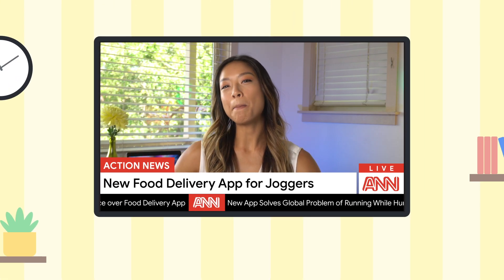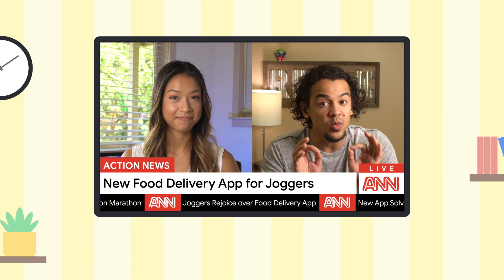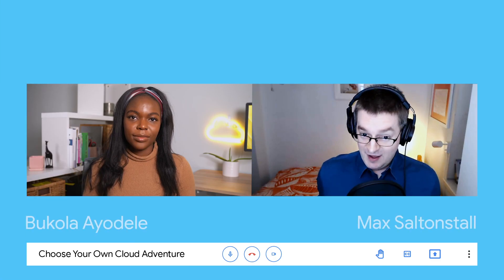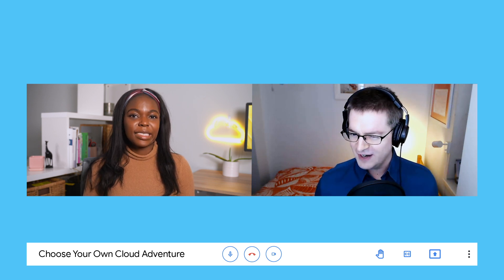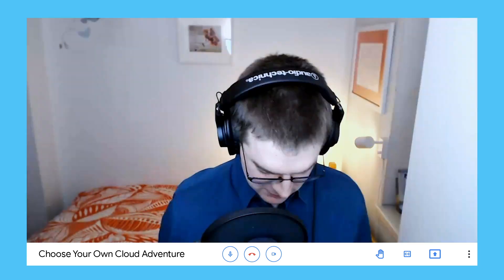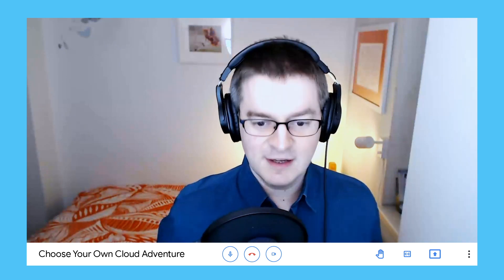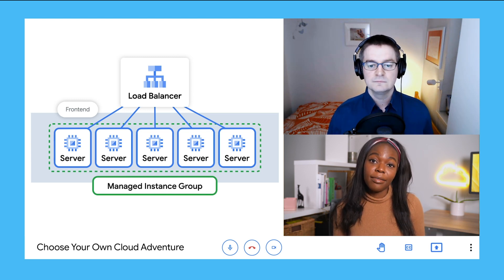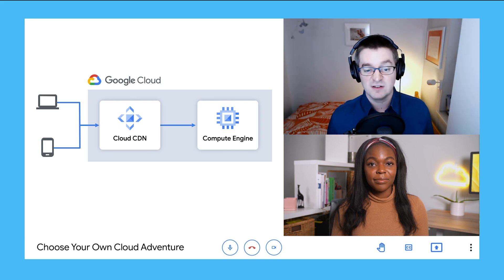Choose your own cloud adventure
In this Choose Your Own Cloud Adventure, YOU get to make the choices for the engineers at the (fake) new startup, EatAndRun. EatAndRun specializes in pairing runners with the best food options while they’re on-the-go. The company has gained national attention and user traffic is skyrocketing! Bukola’s and Max’s application isn’t ready to handle this massive spike, so they’ve proposed Cloud CDN OR managed instance groups (MIGS) as viable solution candidates. Should they scale up their backend services or speed up the delivery of their assets? The choice is up to you!

product: Cloud CDN, MIGS;  fullname: Bukola Ayodele, Max Saltonstall, Stephanie Wong, Roger Martinez;